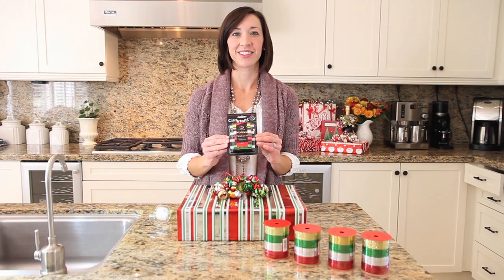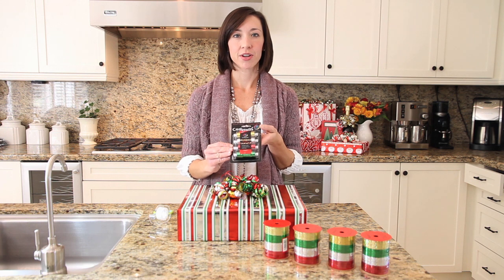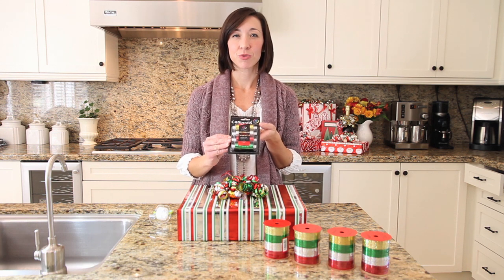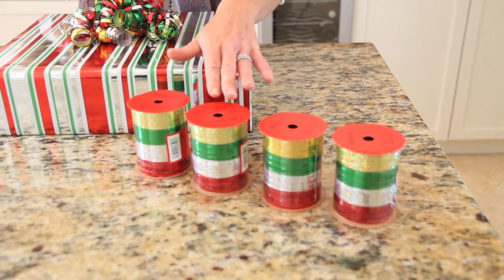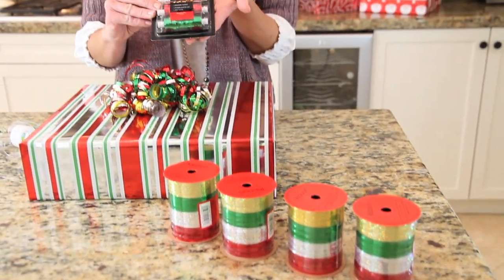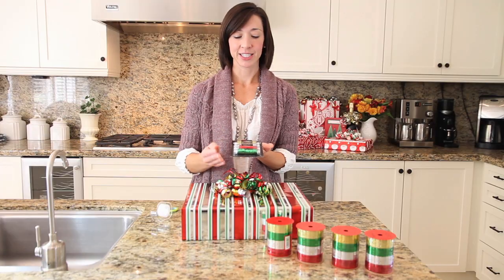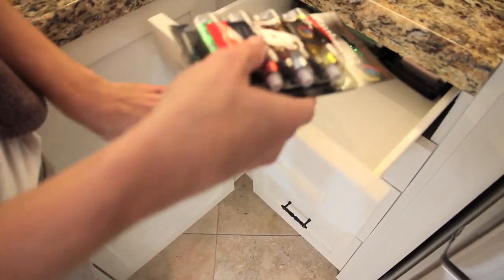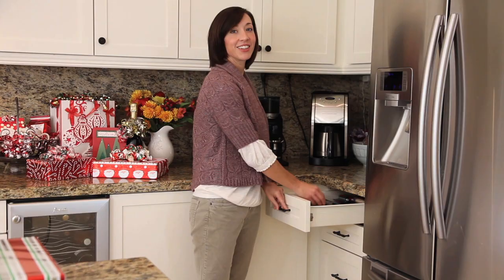Curlytails value comparison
pre-curled ribbon offers an incredible value over most traditional curling ribbon.  Not only does it save money, it also saves time and helps you wrap gifts like a professional.  Curlytails is PRE-curled in the package so you never have to curl ribbon again.  And being pre-curled, it provides the perfect curl every time.  Curlytails is the best kept secret in gift wrapping.